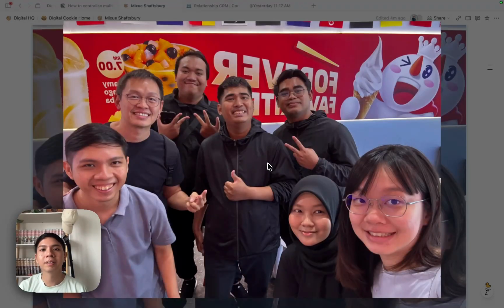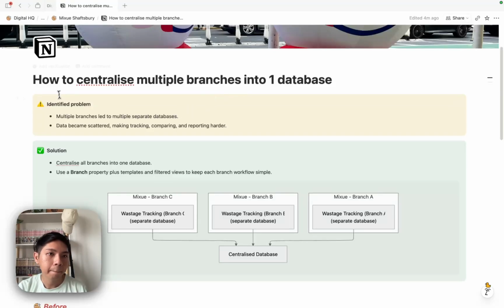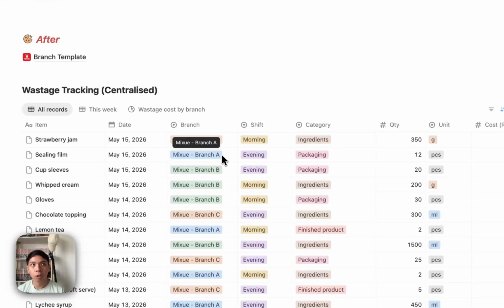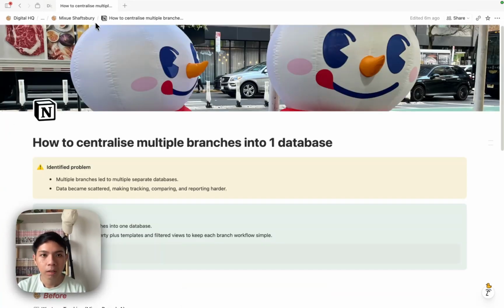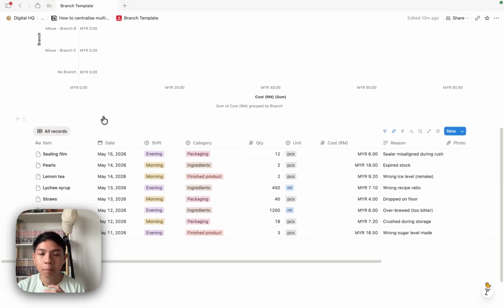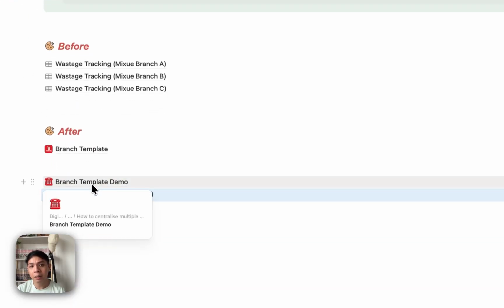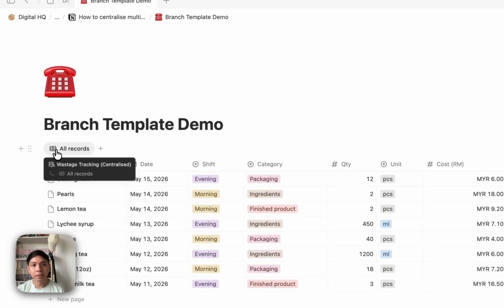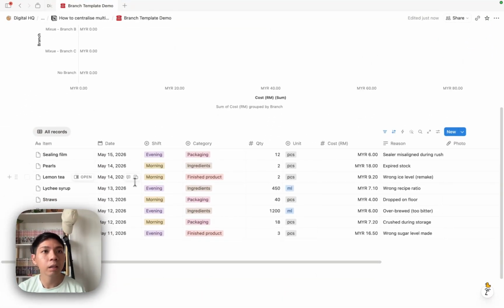How Notion can Help Multiple Malaysian F&B Branches (This Is Why Tracking Gets Messy)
As a Notion Consultant based in Malaysia, I enjoy helping people solve their Notion puzzles.

Have a question of your own? Leave it in the comments below! I’d love to help you out in a future Q&A.

Exclusive Offer: Get 6 months of Notion Business for FREE for your company